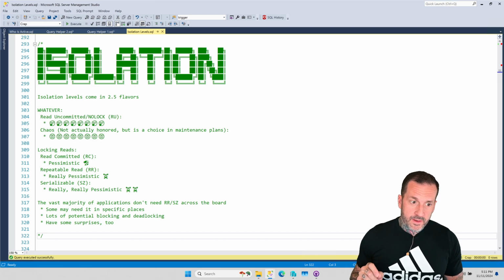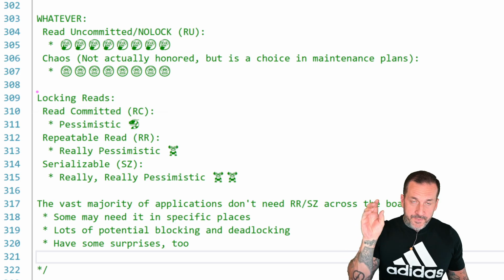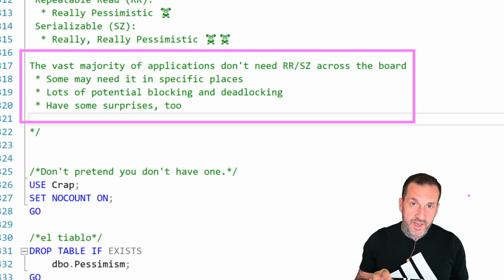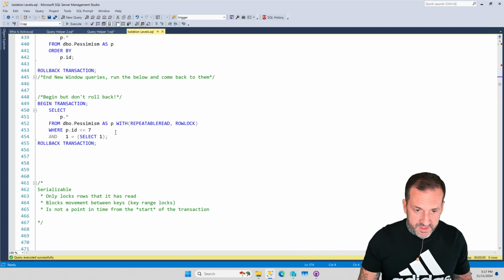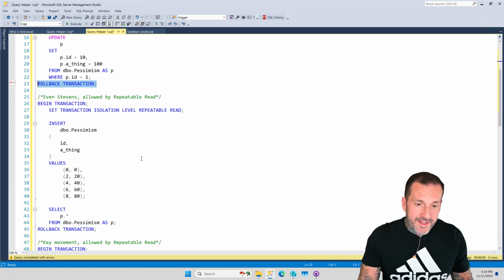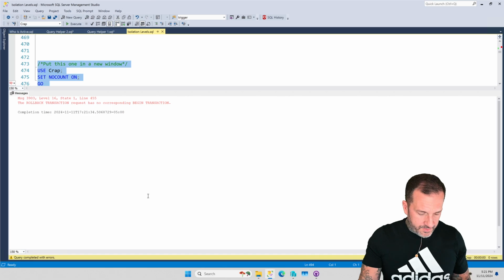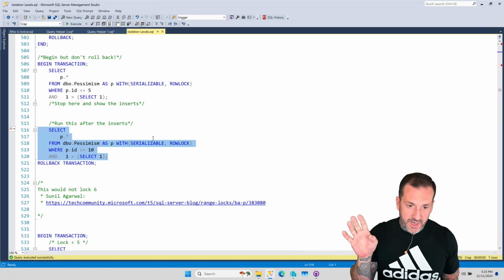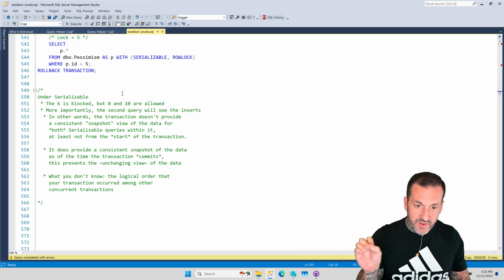Everything You Know About Isolation Levels Is Wrong - Repeatable Read vs Serializable